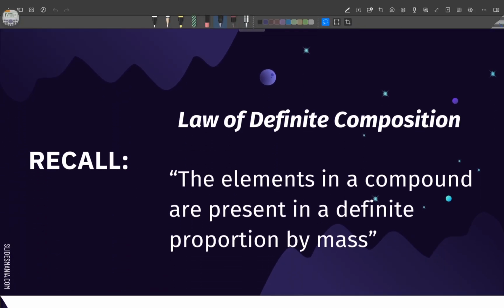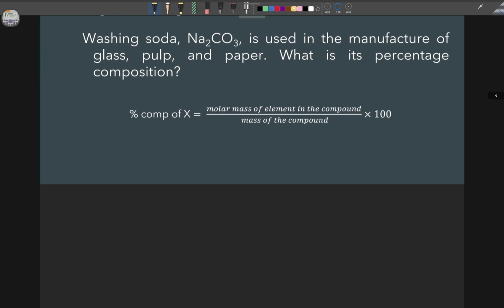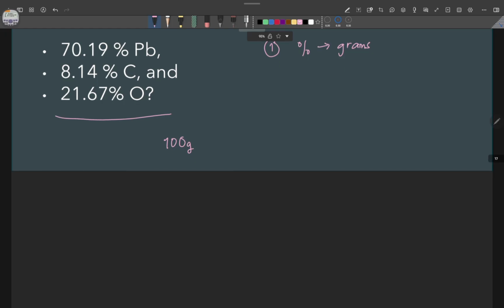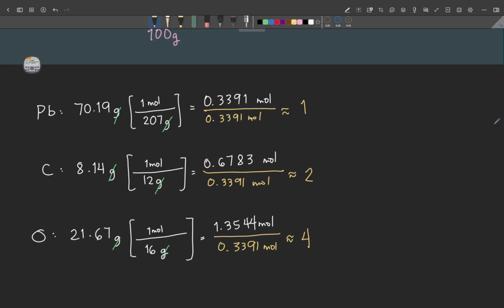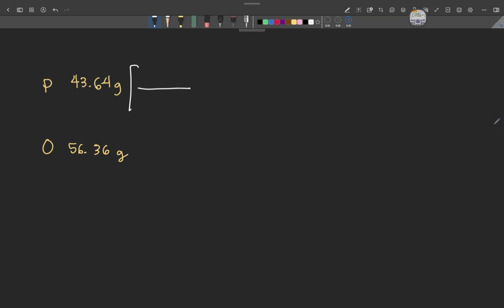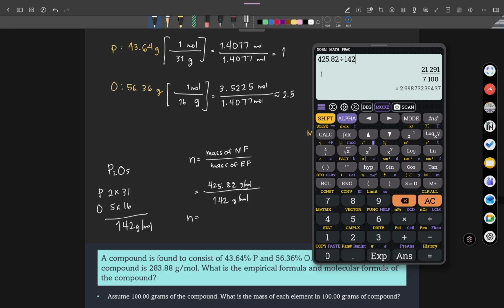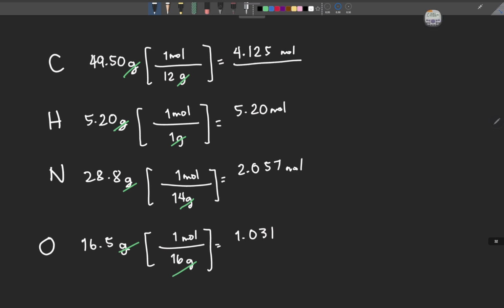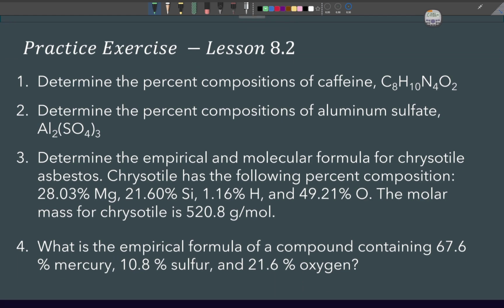GenChem1 - Stoichiometry Part 2 - %Comp, Empirical Formula, Molecular Formula